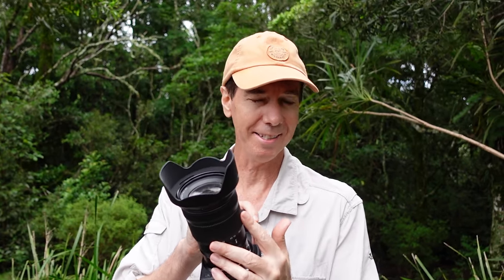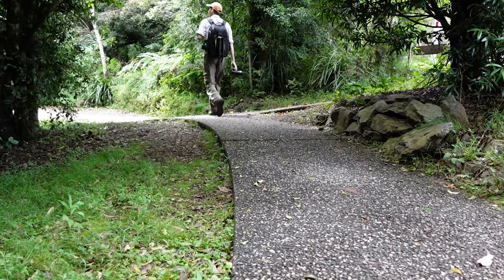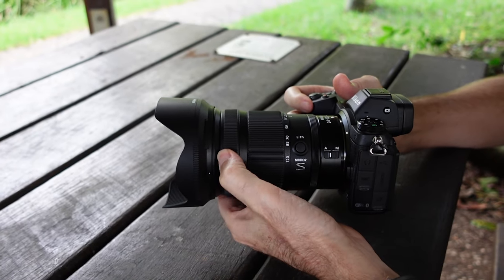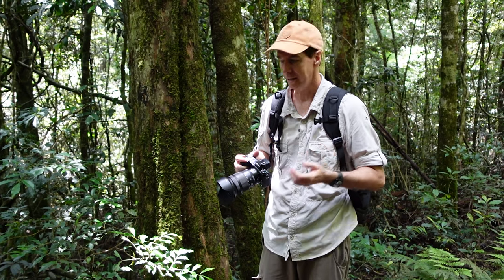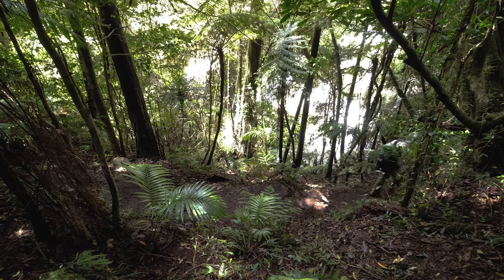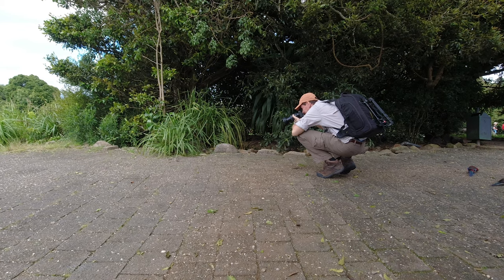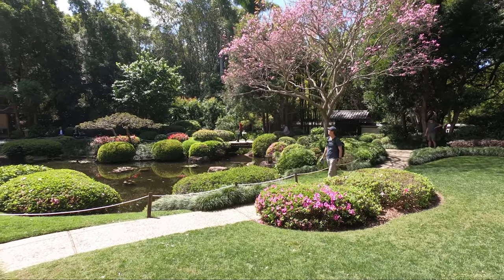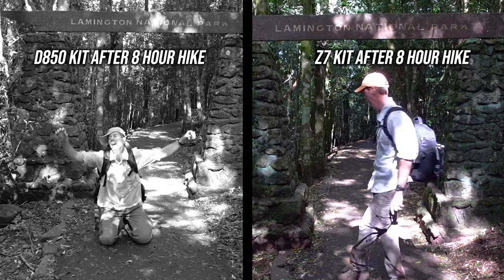Nikon Z 24-120mm F4 S | BEST Z Travel Lens | PHOTO & VIDEO Samples!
The Nikon Z 24-120mm F4 S lens in a word is, "AMAZING!"  I purchased this lens to go hiking and to do landscape photography with.  It'll be combined with my Nikon Z7 and Nikon 14-30mm F4 S lens.  I first noticed this lens during the launch of the Nikon Z9.  I have tested it for the last 2 weeks and it has fast become one of my favourite lenses!  Light weight and I really like it's photographic versatility, landscape, portrait, food, travel, macro, video and more.  It's my new one and done lens or as I like to call it, the "DO IT ALL" lens.

00:00 Introduction
00:49 Nikon Z 24-120mm F4 S Lens Specs
03:24 Nikon Z 24-120mm F4 S Lens Photos
04:59 Nikon Z 240120mm F4 S Lens Video
06:39 24mm Photo - 120mm Photo Difference
07:21 Brilliant Lens My New Best Friend